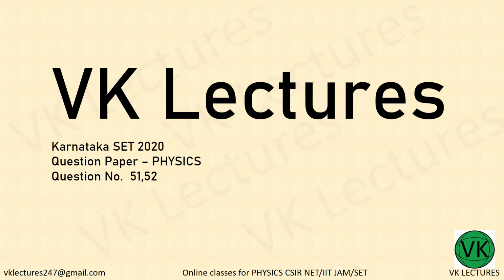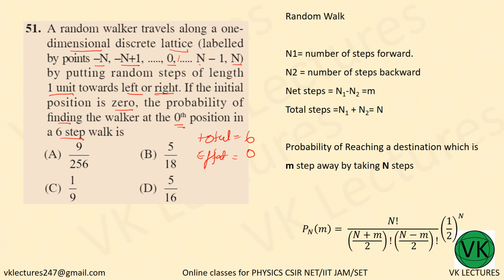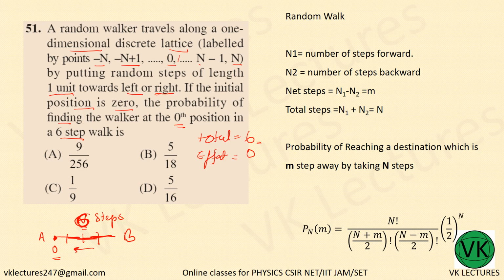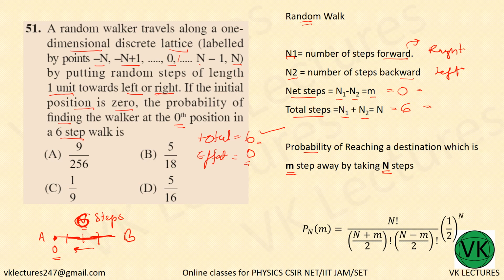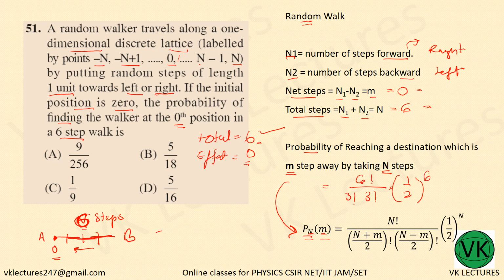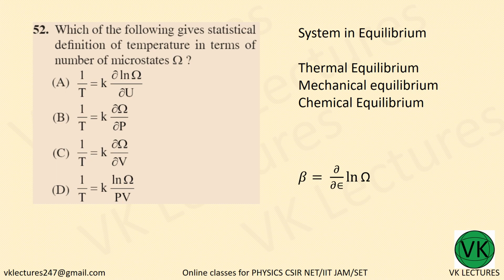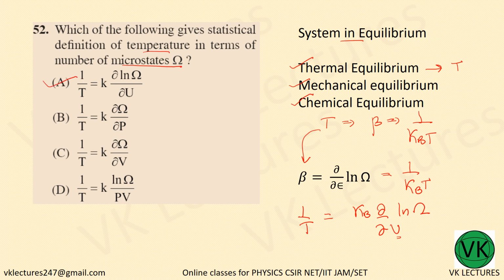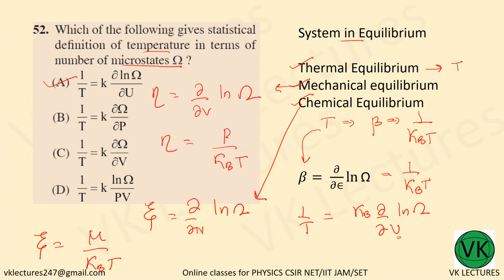KSET 2020 PHYSICS QUESTION PAPER DISCUSSION PART 18 (51,52)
This video contains the solutions for the questions appeared in the Karnataka SET exam 2020 PHYSICAL SCIENCE.